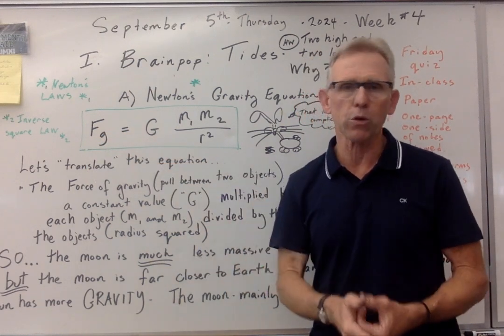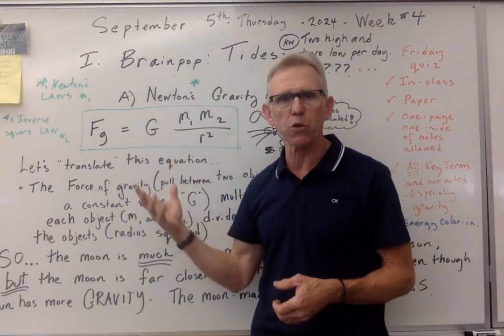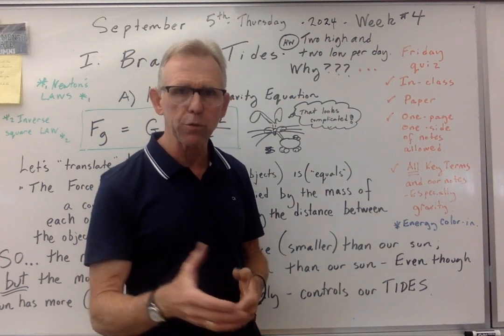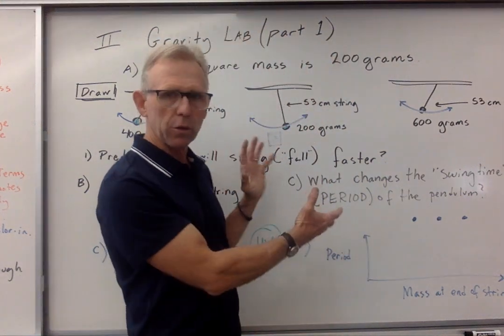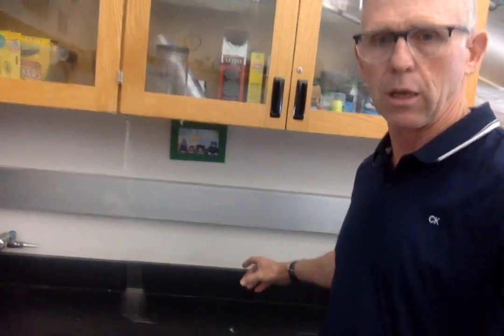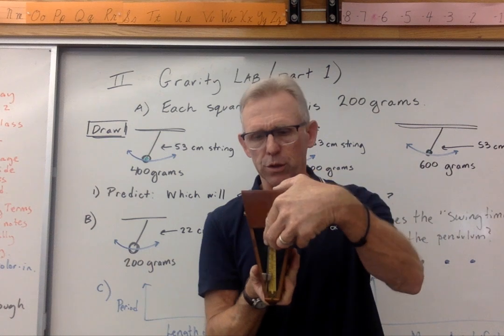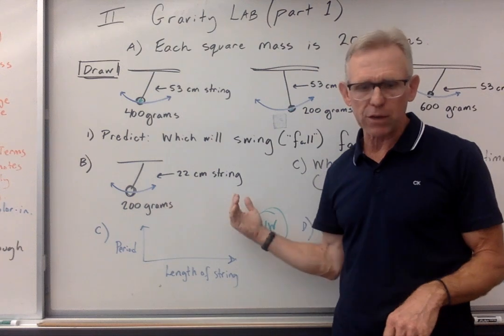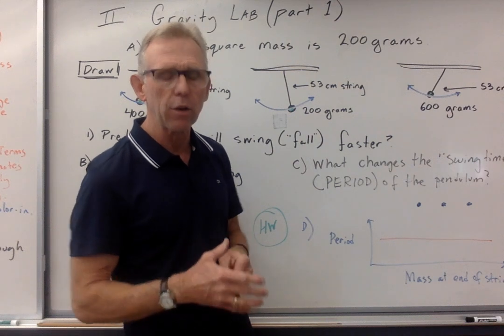September 5th - Thursday - Gravity, Galileo, and pendulums.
Challenge: Check out any YouTube videos that show the large pendulum at the California Academy of Sciences. Can you find a FORMULA that will tell us how high the ceiling is where the pendulum is swinging?